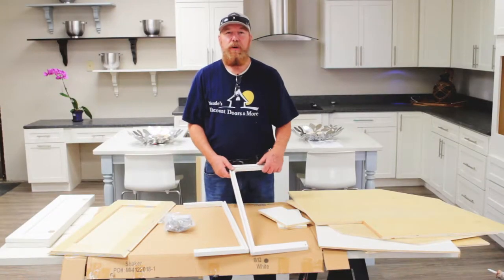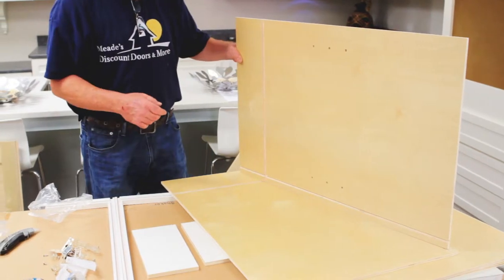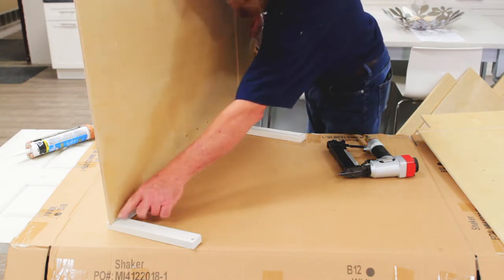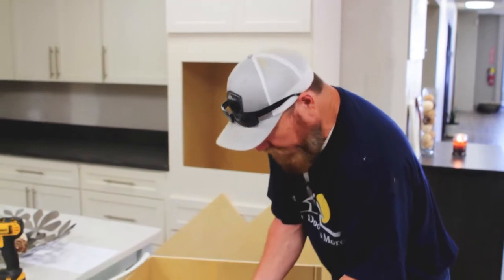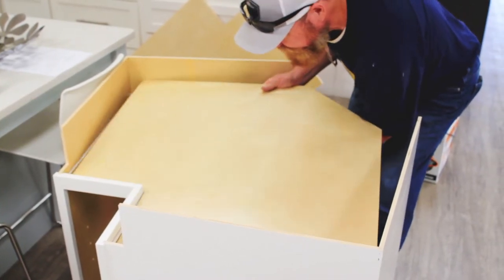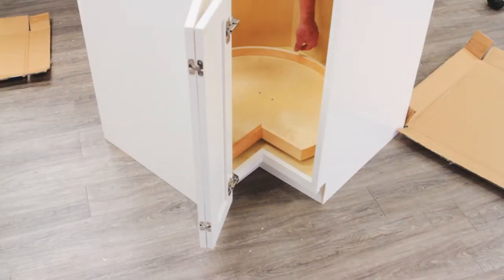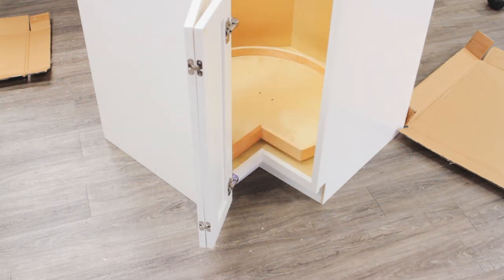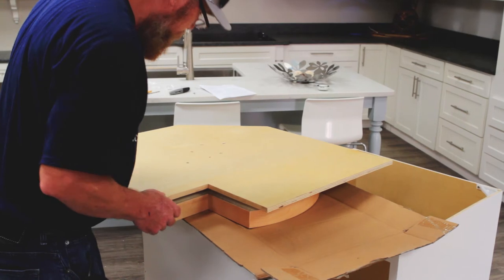How to Assemble a Meade's Value Line Corner Cabinet Lazy Susan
Jerry again! And this is how to build a corner cabinet Lazy Susan. If you need to stop or rewind, do it so you can learn how to build the right way!